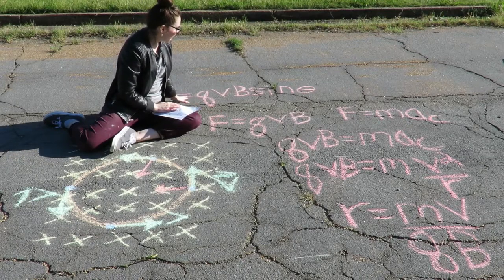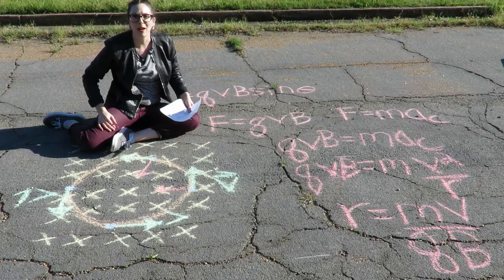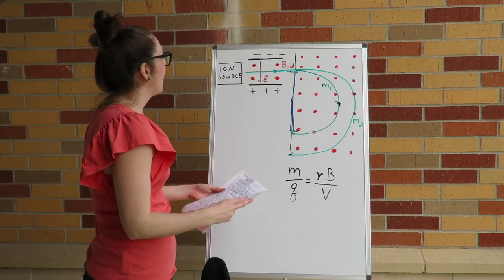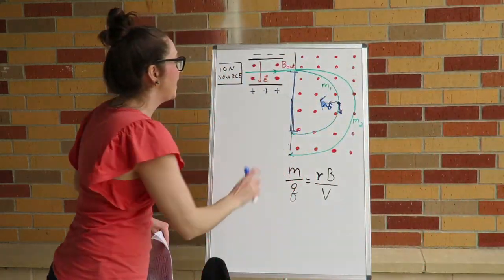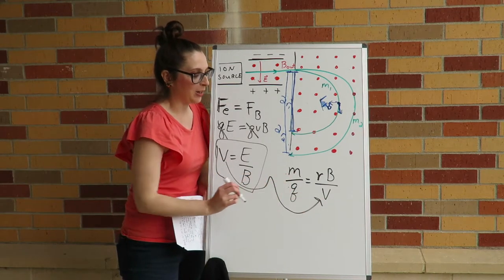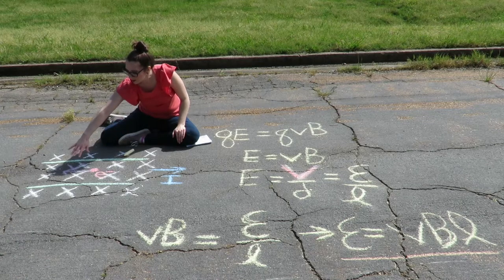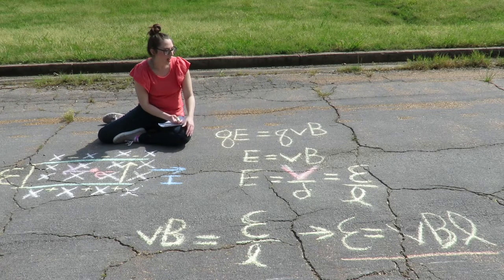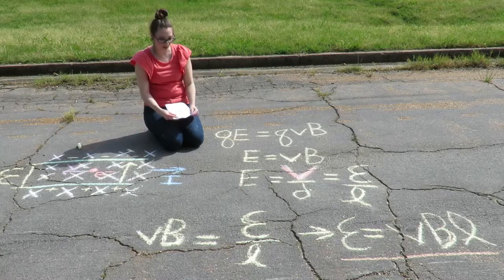Lorentz force, Cyclotron radius, and the Hall emf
Magnetic fields exert magnetic forces on single charged particles. We can harness these magnetic forces in unique ways to determine the mass per charge ratio of compounds and even measure the speed of charged particle flows based on emfs they induce. In this mini-lecture, Dr. Maria Weber discusses the Lorentz force and Hall emf for her PHY 222 Physics for Life Sciences II class at Delta State University. Along the way, we also talk about mass spectrometers and the cyclotron radius.